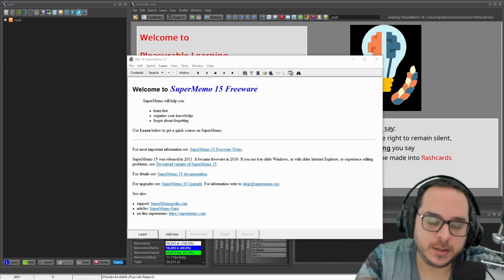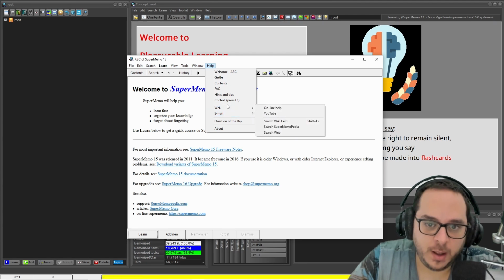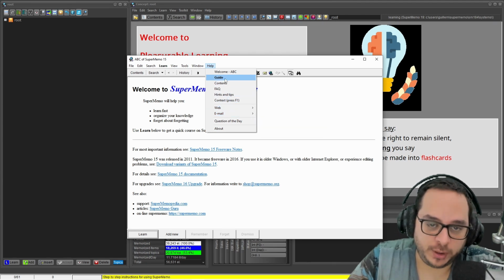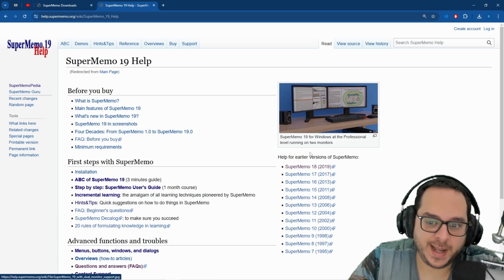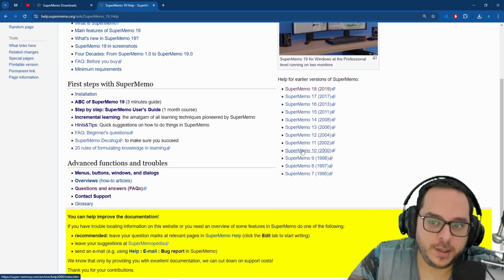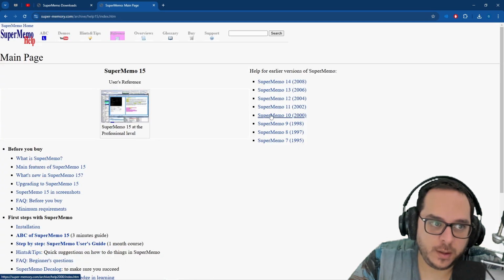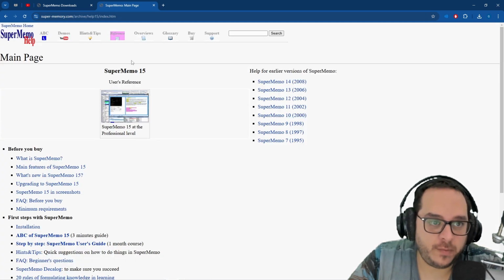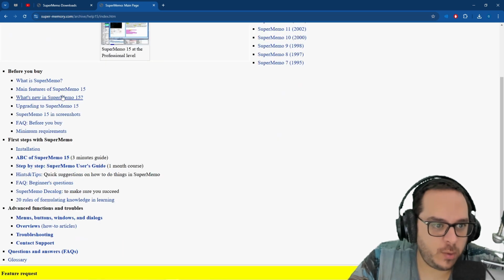How To Check Version Specific Supermemo Documentation (Freeware Versions)